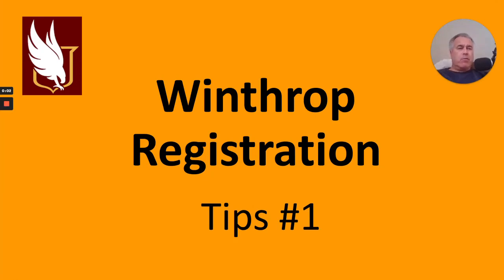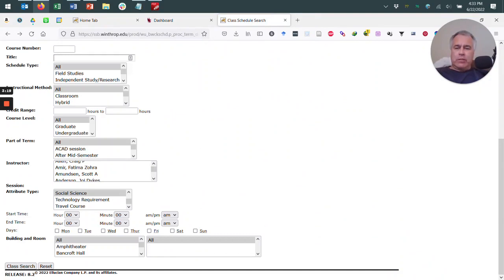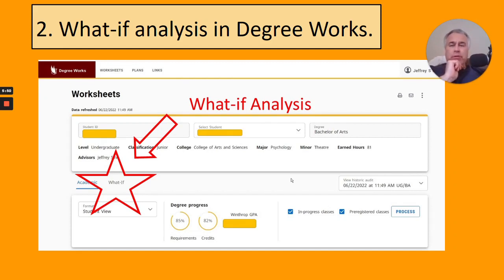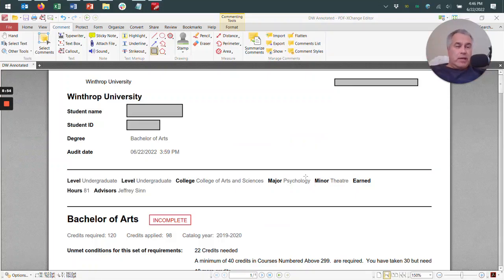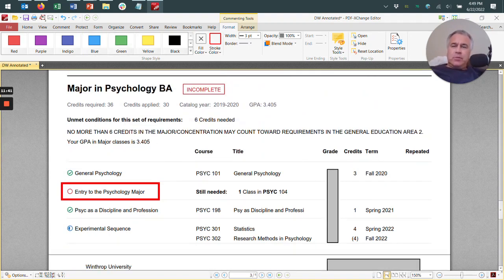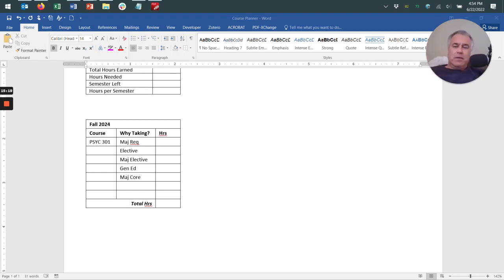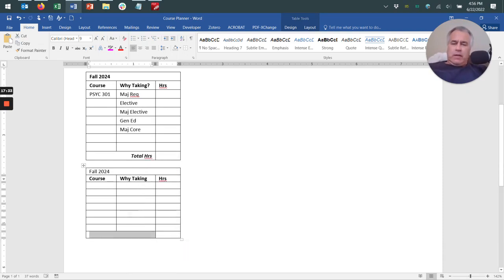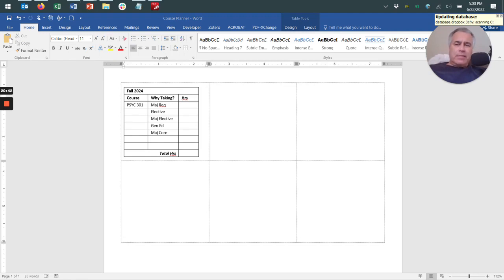WU Registration Tips (G2)